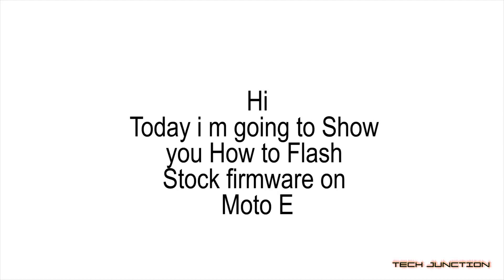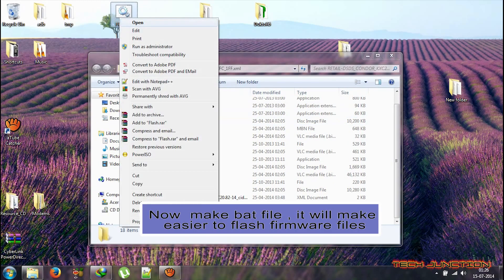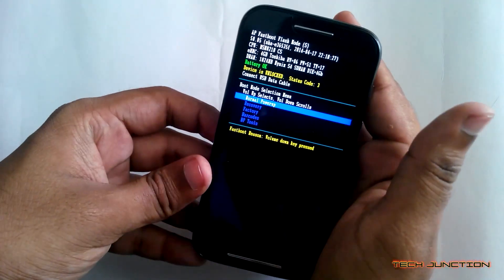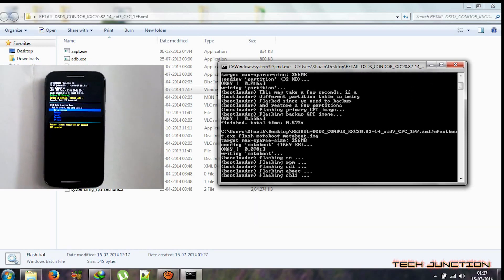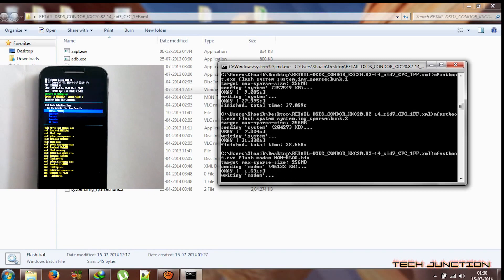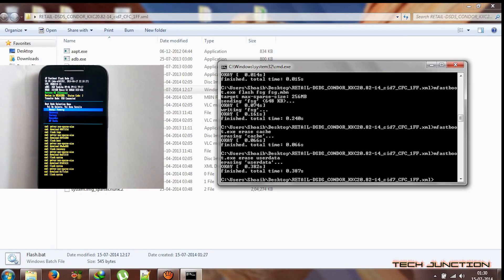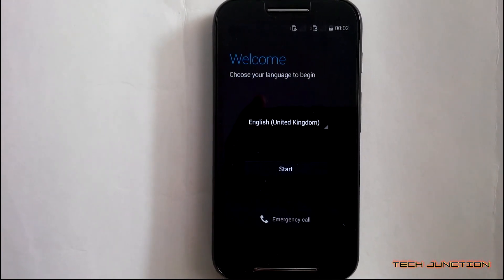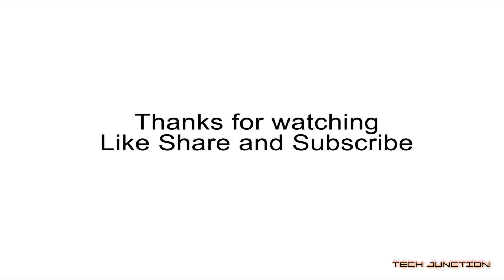How to flash / install Stock firmware on Moto E [HD]